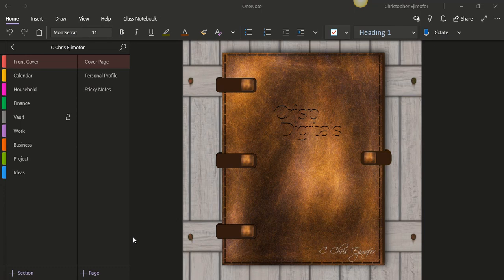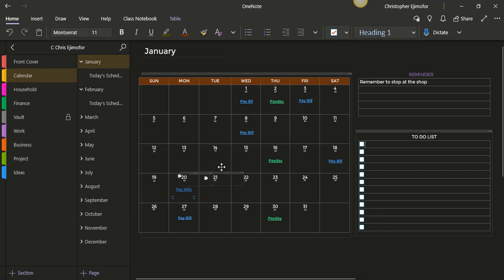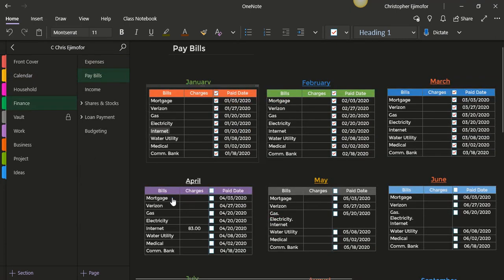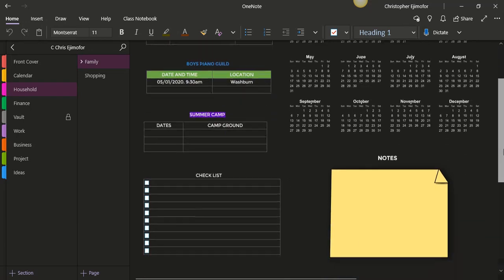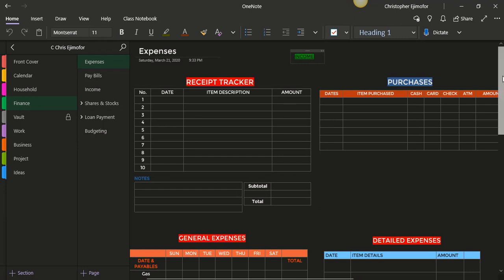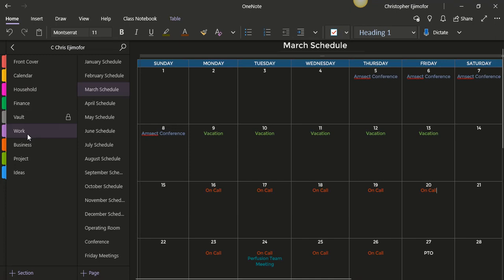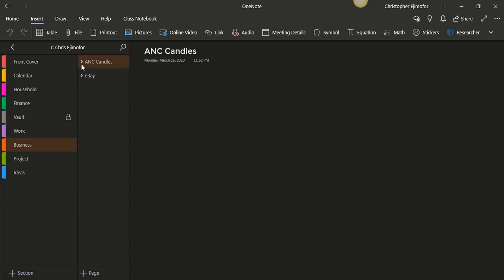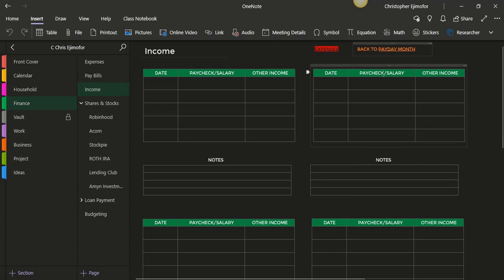My OneNote Planner. Full Review and Clickable Tabs and Links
Here I will show you a complete review of my OneNote Planner with clickable tabs and links. Also, in this channel I will be making videos on how to create my planners, tricks and shortcuts. How to use tables, sections, pages and copying/moving different notebooks.

Thank you so much for stopping by and stay tune for my content coming your way!